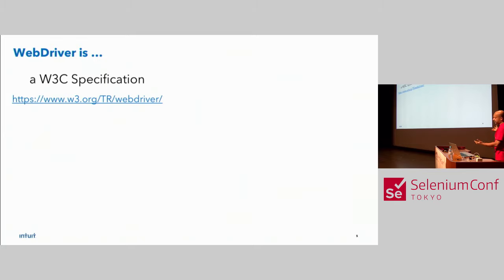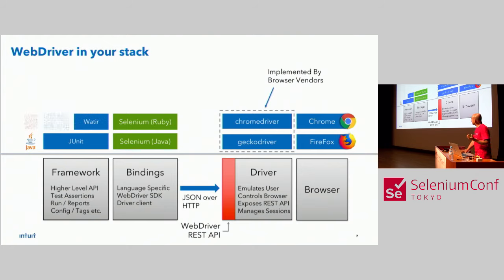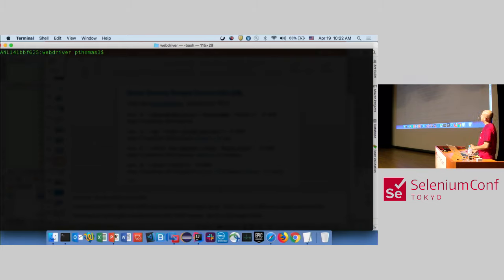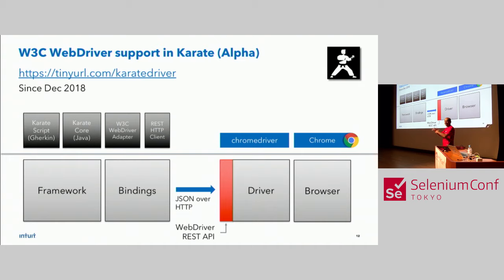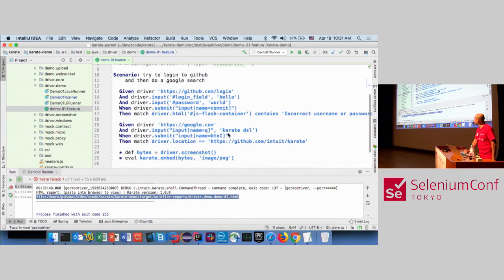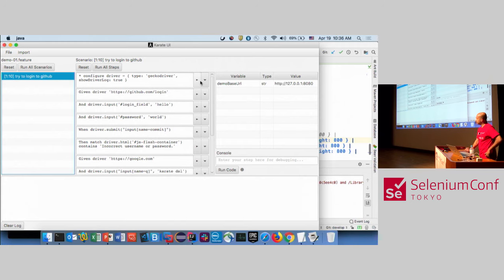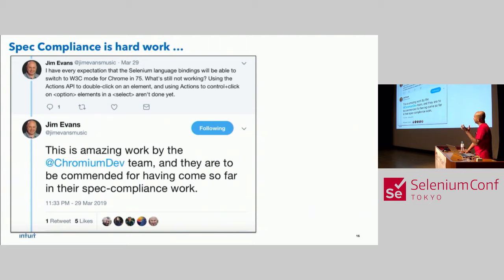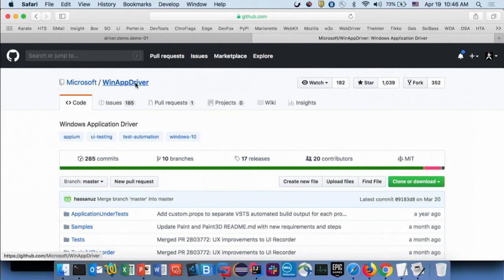The future of Selenium - a Deep Dive into the W3C WebDriver Specification - Peter Thomas|SeConfTokyo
Abstract:
The WebDriver specification recently moved to W3C recommendation status and is already being supported by leading browsers and automation tools such as Selenium. This talk will take a look at it from the perspective of someone who has to implement a language binding or test-automation framework - using the WebDriver standard. In this session you will get to understand what exactly WebDriver is and how it enables automation of not just web-browsers but even desktop-applications. It will answer questions such as where WebDriver lies in the landscape of test-automation tools and frameworks. You will get to see live-demos and walkthroughs of code that uses the WebDriver protocol to achieve cross-browser test-automation. The architecture of a test-automation framework that uses WebDriver will be explained along with the different pieces such as the driver executable and how they all fit together. If you are interested in building test-automation frameworks, or better understanding what goes on under the hood - then this session is for you !​

Bio:
Peter is a full-stack engineer who enjoys building and mentoring technology teams. An avid open-source enthusiast, Peter's first open-source project 'CB2XML' was created on SourceForge way back in 2004 and incredibly still sees active releases by the current maintainers. His latest open-source initiative is a web-services test-automation framework called 'Karate' - that has racked up 1400+ GitHub "stars" in less than two years. Peter also features in the TechBeacon list of "33 test automation leaders to follow in 2019".​